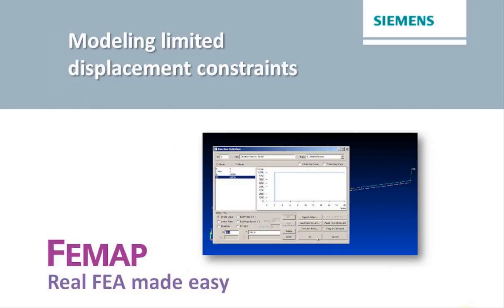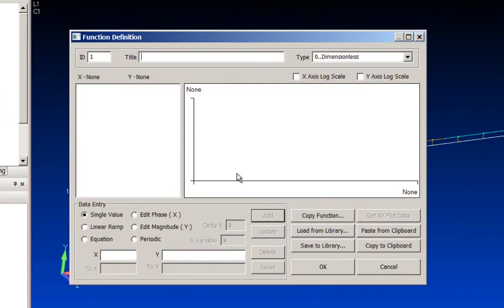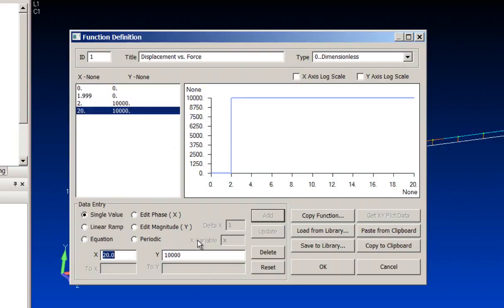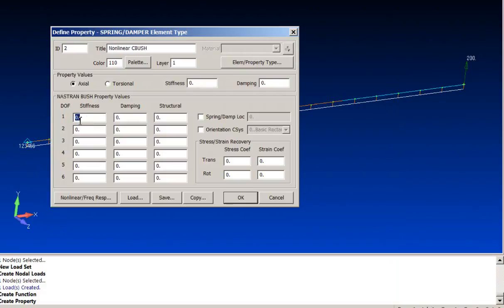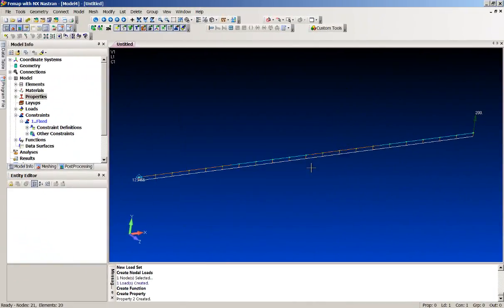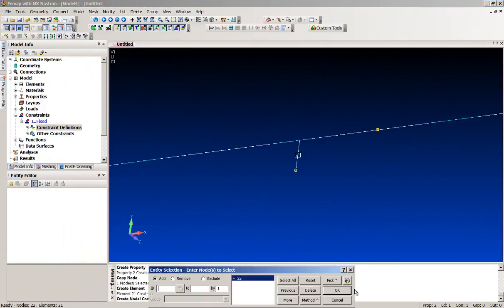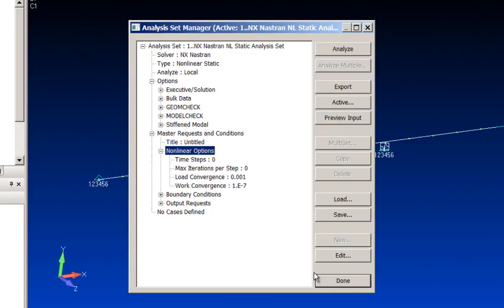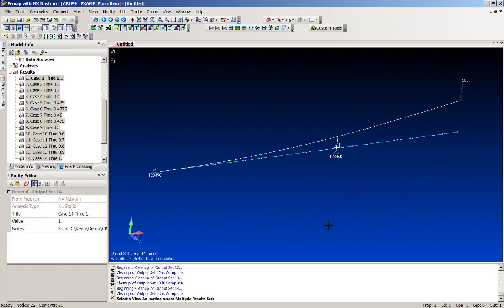Introduction to Femap - Nonlinear Constraints